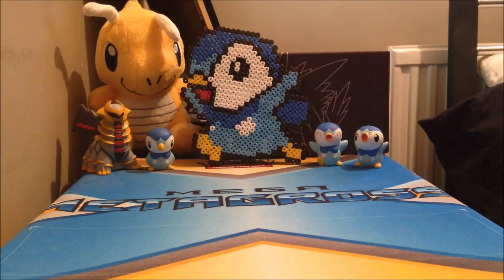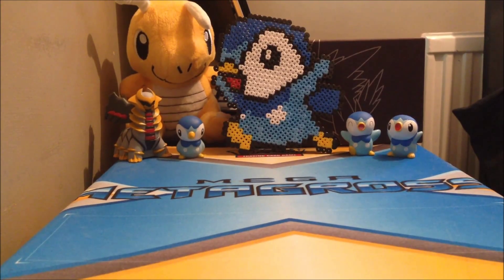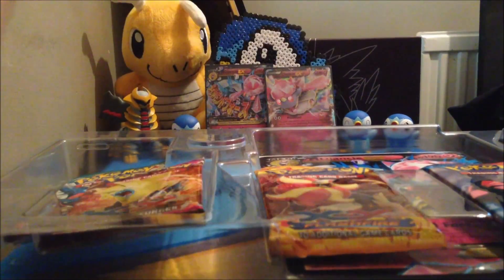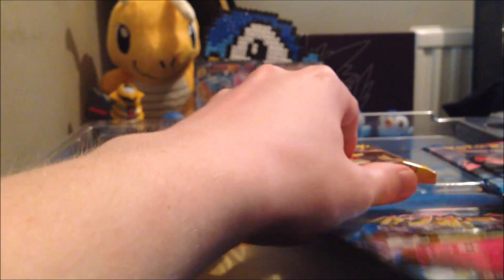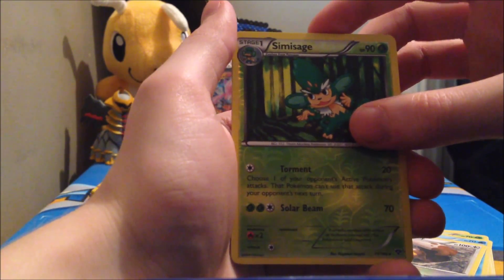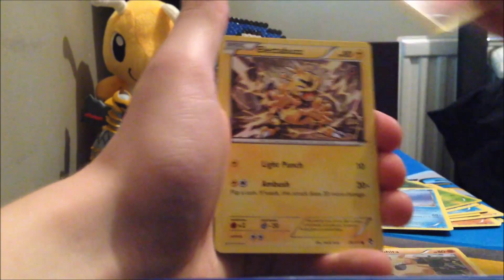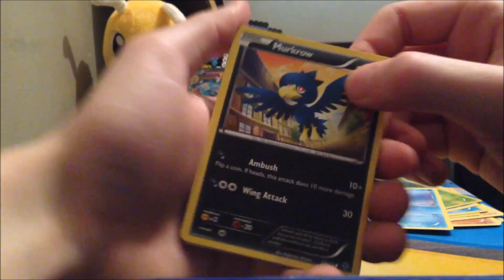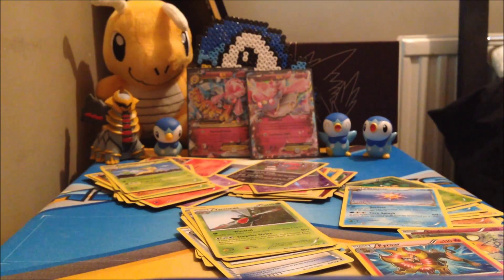Opening A Pokemon Diancie Collection Box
So long without packs!! This is the most super collection box ever with the pin and the coin and all the packs!